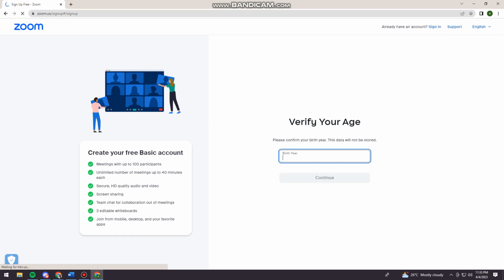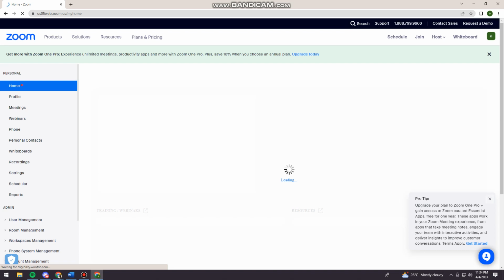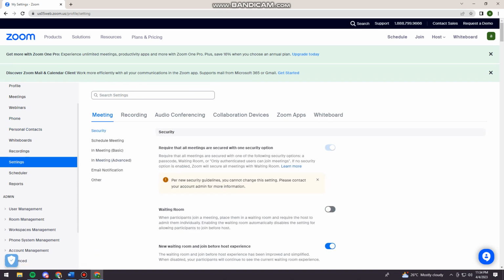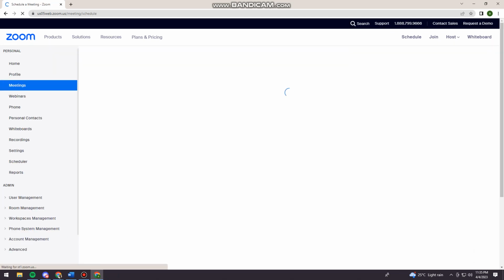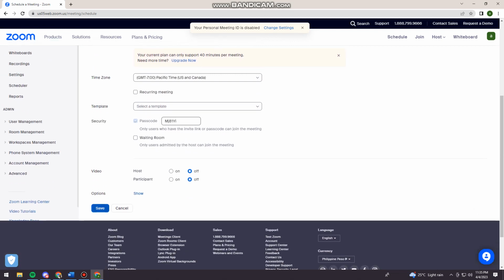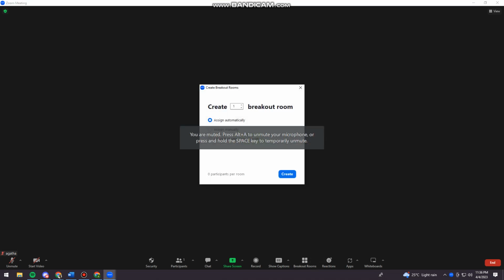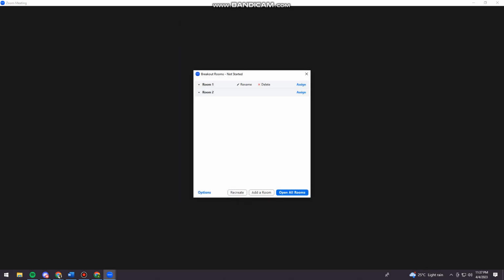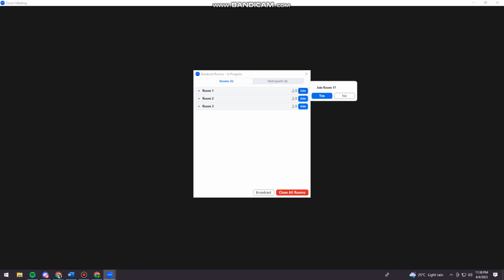How To Create Breakout Rooms In Zoom (2023 Guide)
Learn How To Create Breakout Rooms In Zoom (2023 Guide).In this tutorial, you will learn how to create breakout rooms in Zoom in 2023. Breakout rooms are a great way to facilitate smaller group discussions or activities during a larger Zoom meeting. With just a few simple steps, you can easily create breakout rooms in Zoom.

Here's how to create breakout rooms in Zoom:

Start or join a Zoom meeting as the host.
Click on the "Breakout Rooms" button in the bottom toolbar.
Select the number of breakout rooms you want to create and how you want to assign participants to rooms. You can choose to manually assign participants or have Zoom assign them automatically.
Click on the "Create Breakout Rooms" button.
Participants will then be automatically or manually assigned to their respective breakout rooms.
Once you've created the breakout rooms, you can join any of the rooms to monitor or participate in the discussion. You can also broadcast messages to all breakout rooms or individual rooms.

To end the breakout rooms, simply click on the "Close All Rooms" button.

It's important to note that breakout rooms are only available in Zoom meetings with at least three participants. Additionally, if you are not the host of the Zoom meeting, you may not have the ability to create breakout rooms.

That's it! You have successfully created breakout rooms in Zoom. We hope this tutorial was helpful for you. 💭 Have a question about this tutorial?